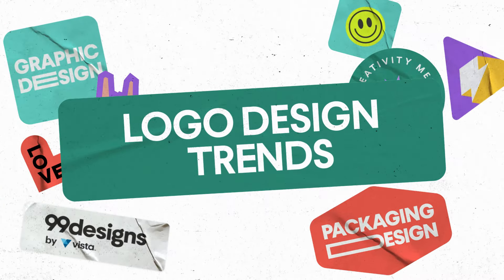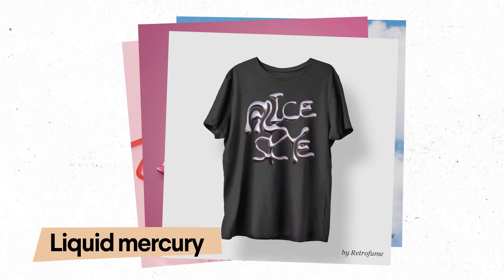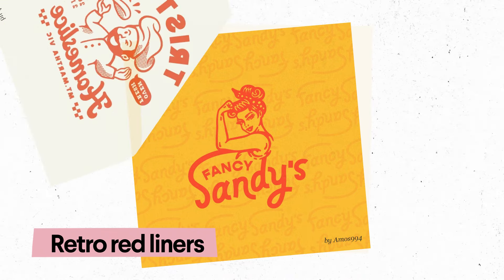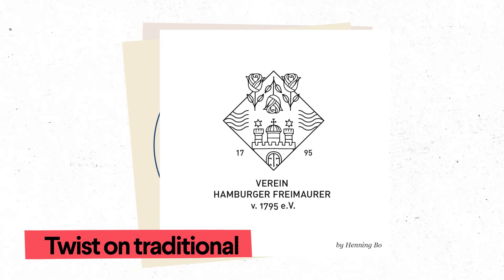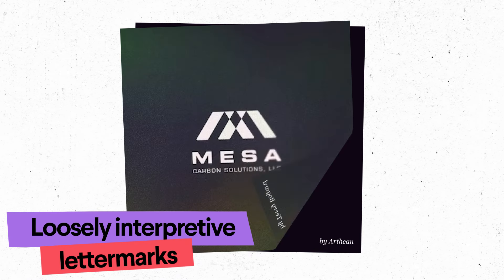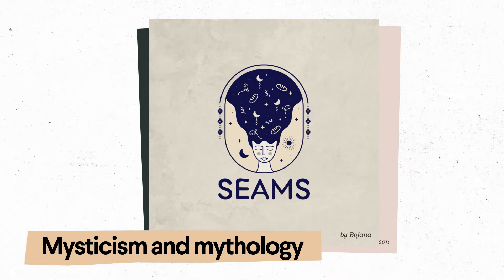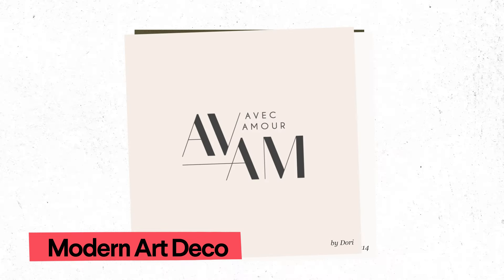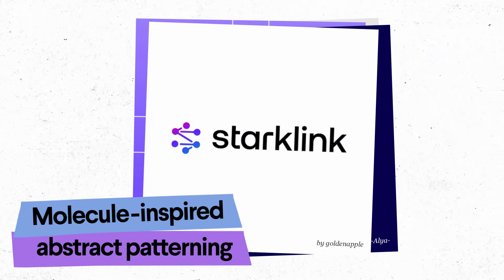10 logo design trends and ideas for 2023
It’s that time of the year again, when we ask our designer community to tap into the zeitgeist, paint a picture of the logo landscape, shepard us through the creative wilds… Basically, we ask them to tell us the trending logo design styles of 2023. In this video, we’ll talk through the logo styles you’ll see everywhere this year, from liquid mercury to modern art deco.

Chapters:
00:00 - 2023 Logo design trends
00:19 - Throwback liquid mercury font
00:29 -  Playful line doodles
00:39 - Retro red liners
00:54 - Twists on traditional designs
01:05 - Distorted geometry
01:24 - Loosely interpretive lettermarks
01:35 - Mysticism and mythology
01:52 - Submerged in sci-fi
02:02 - Modern art deco
02:16 - Molecule-inspired abstract patterning

🙋‍♀️ Want to learn more? Check out our blog post on the 2023 logo design trends

What is 99designs by Vista anyway? 🤔

We’re the global creative platform that makes it easy for clients and designers to work together online. Grow your business with the best freelance talent, and get a custom design that looks and feels professional. Because good design makes great business.

👩‍🎨️ Want to work with one of the designers featured in this video? Check them out below: